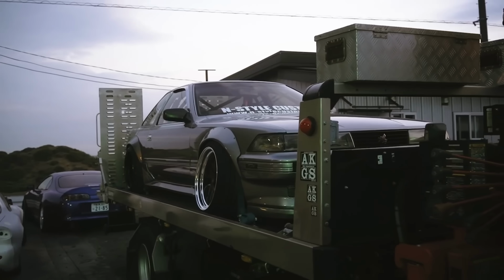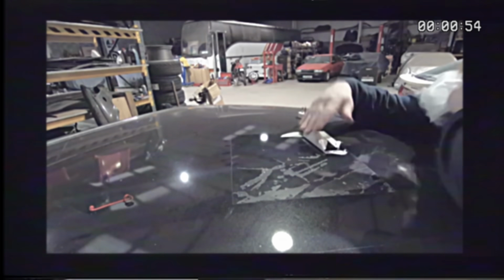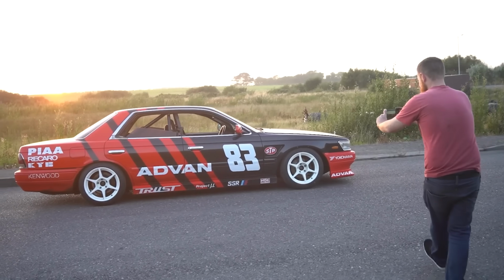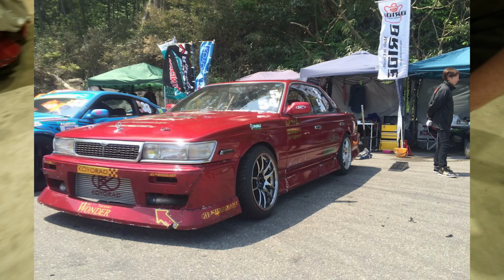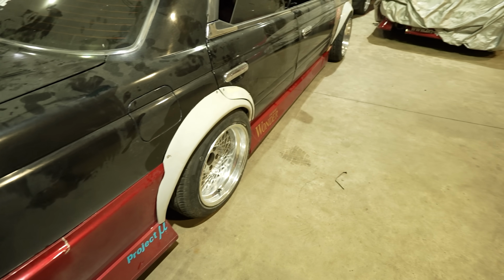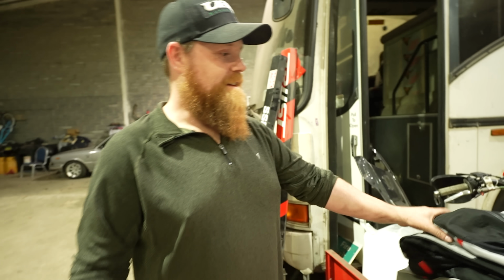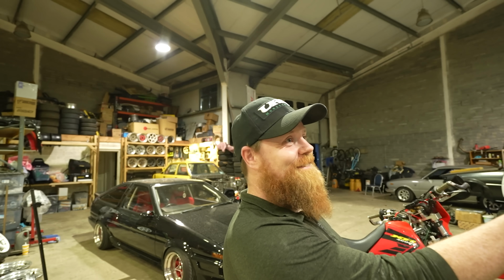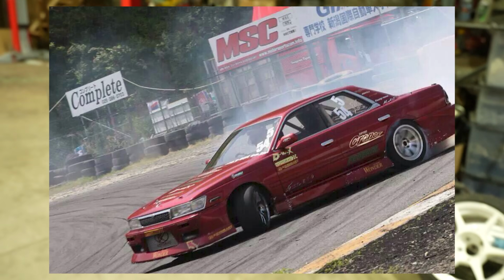Where is Reuben? (3 Years Later…)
After years of searching, we finally found Reuben at the shed. Working on his C33 Laurel.